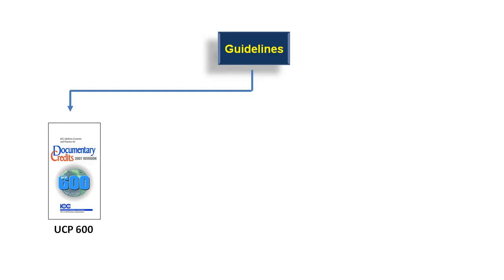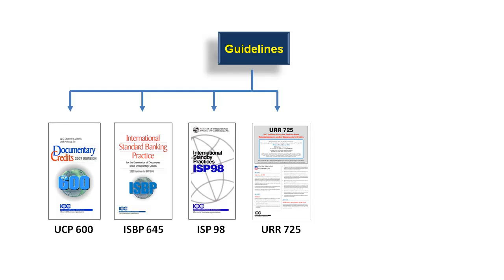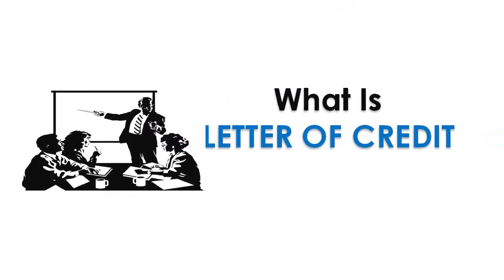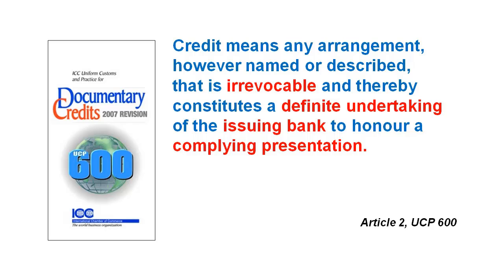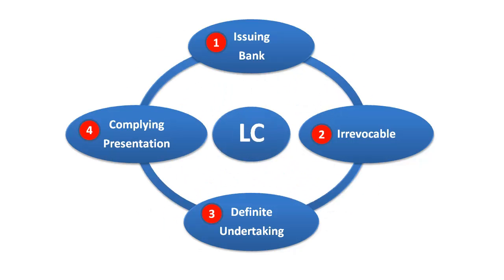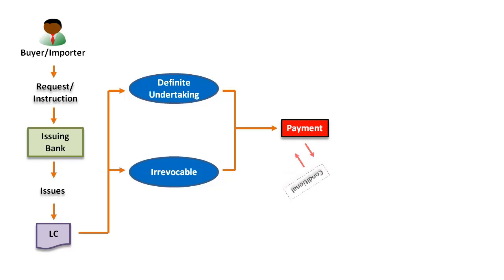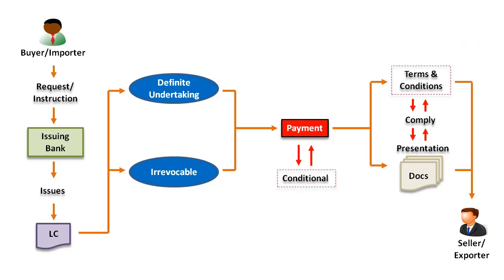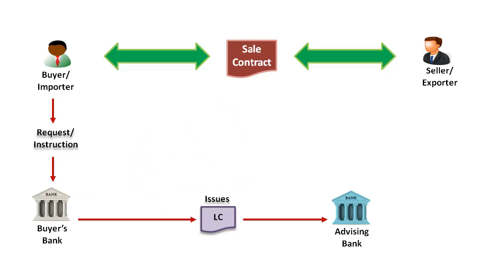Methods of Trade Settlement | Letter of Credit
Tutorial on Letter of Credits (LC) for students studying International Trade and Finance by H.W. Nawawi a former banker in Kuala Lumpur (Facilitator and lecturer).